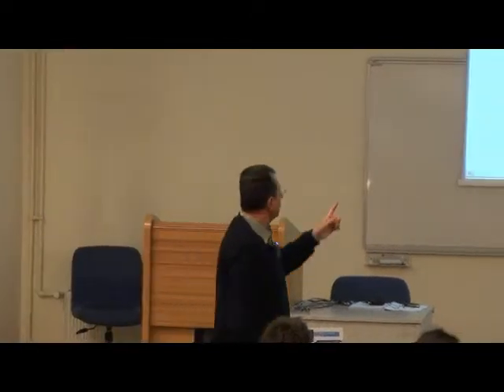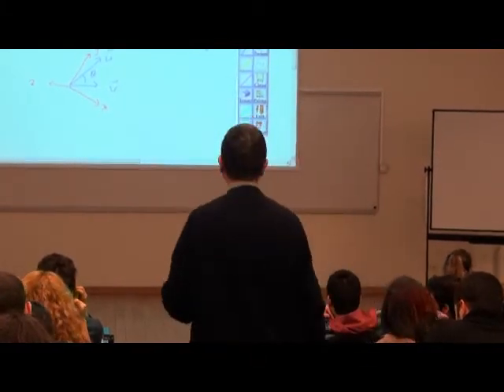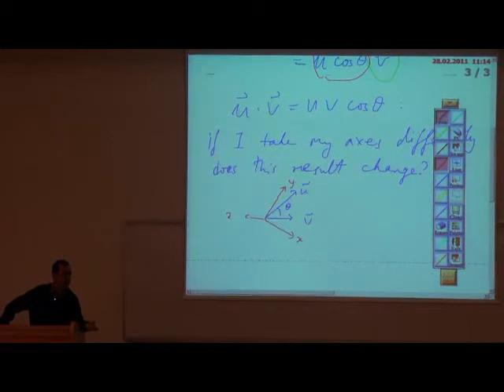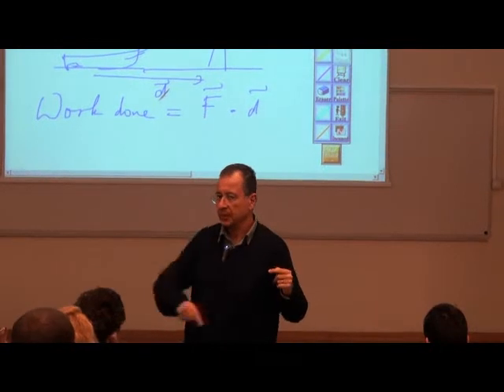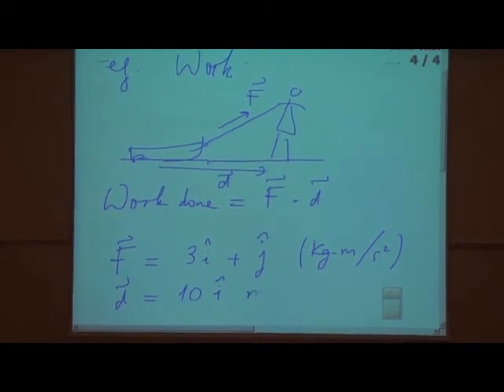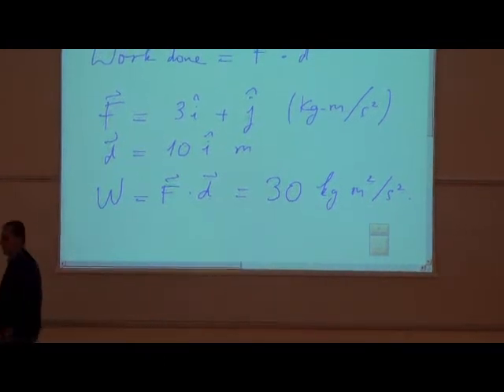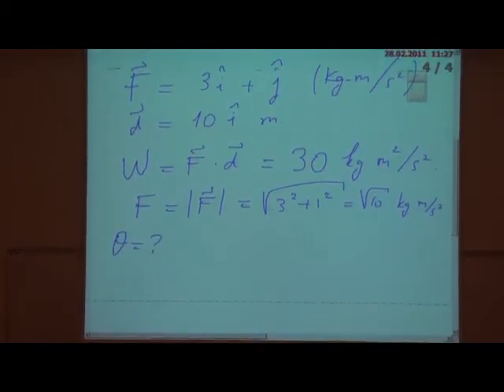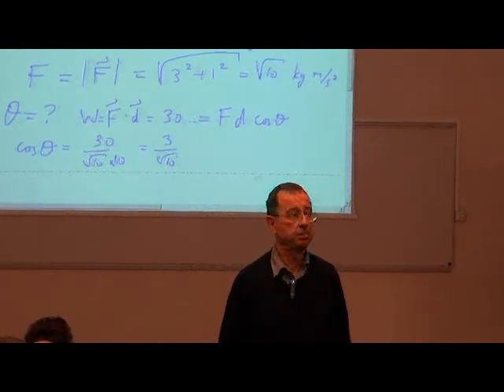NS101 week3 20110228 video1 PART3